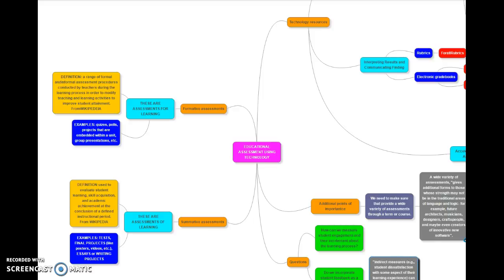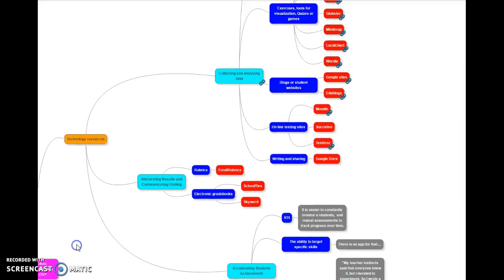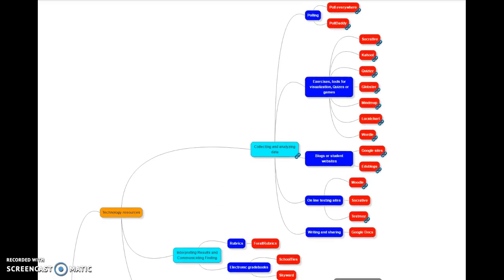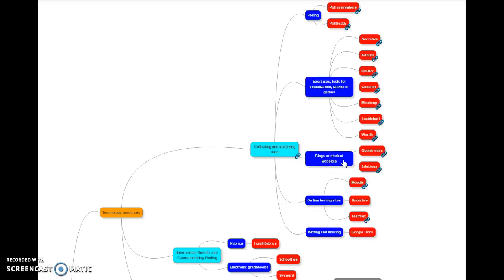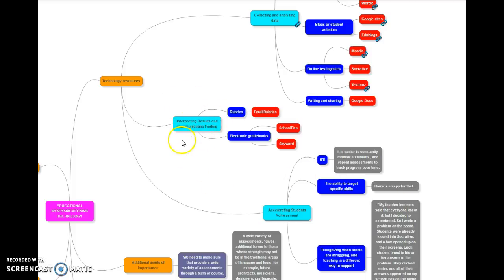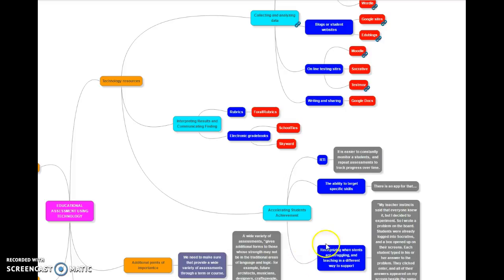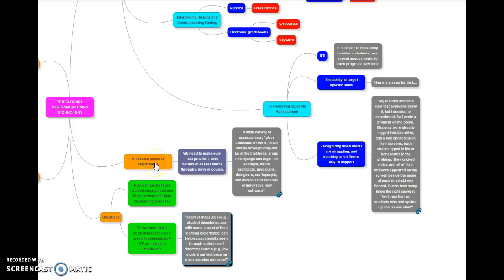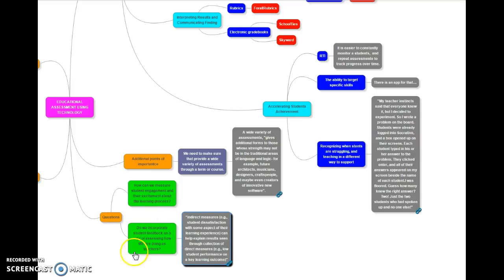Educational Assessment and Tech